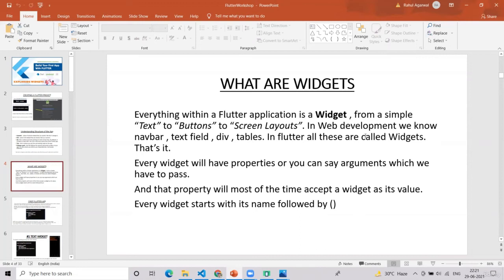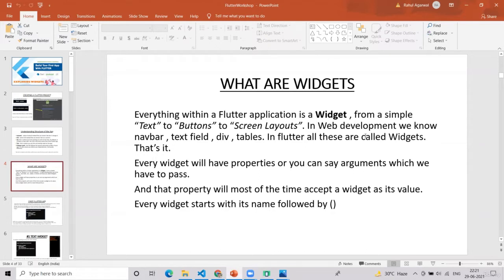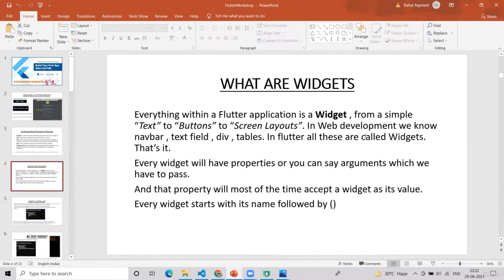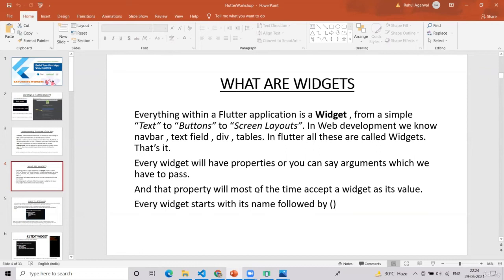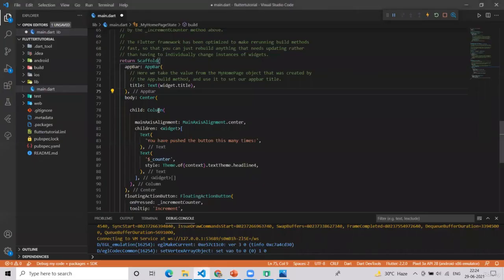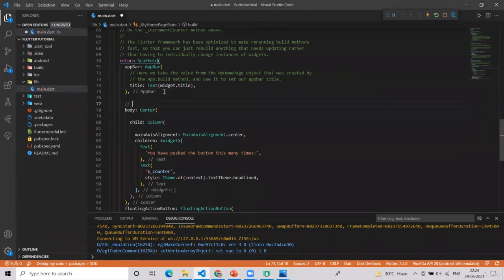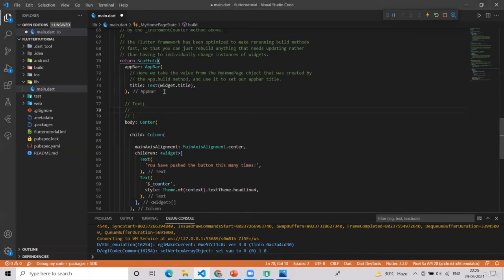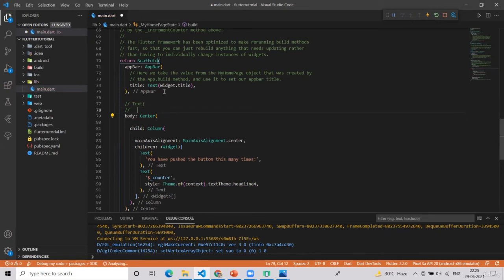002 What are Widgets || Flutter || Free Course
Hello there! In this video, you will learn Widgets of the Flutter programming language By Google. Hope you will enjoy this video